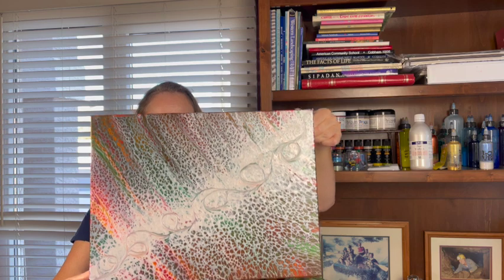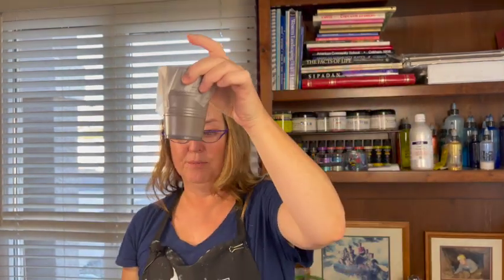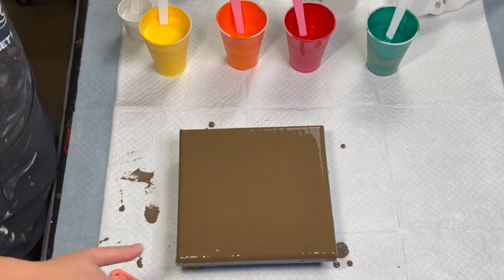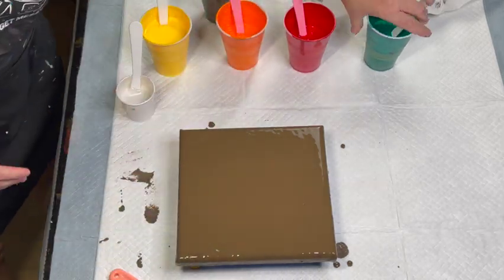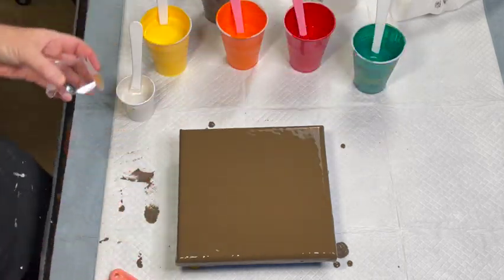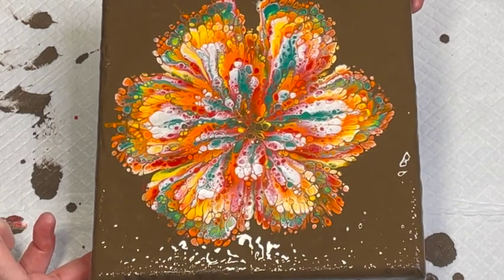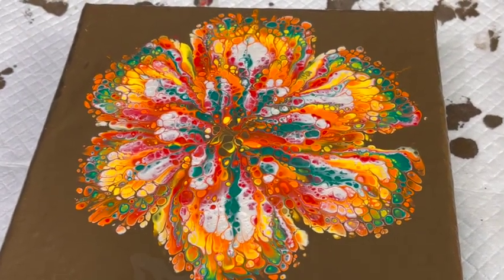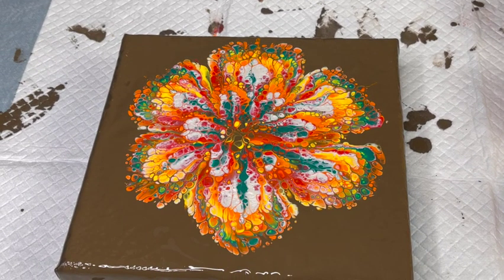#48 FIONA style reverse flower dip with SILICONE! | Acrylic Pouring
Fiona’s reverse flower dip technique seemed to be a good thing to try with my leftover paint. WOW 🤩 check out the cells that formed!

Also, if you would like to get your own desert cup -just like the ones that Fiona uses, please message her through her art chanel!

Let me know what you think of this pour in the comments below and I would love it if you would shared this video on your social media. It doesn’t cost you a dime and the next time I upload a video, YouTube will alert you.

-Kim